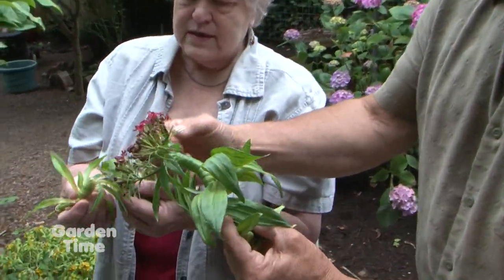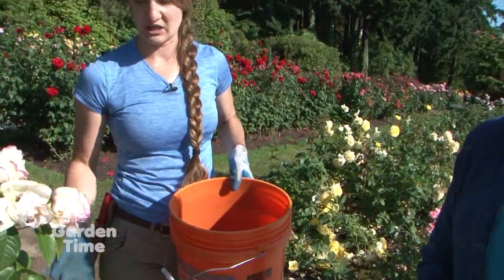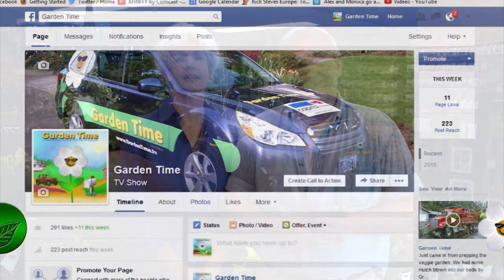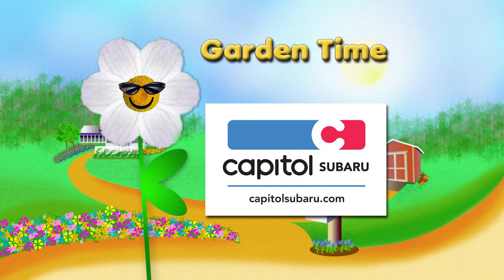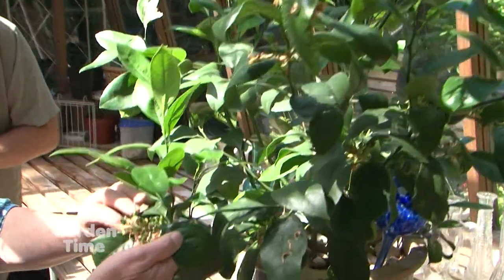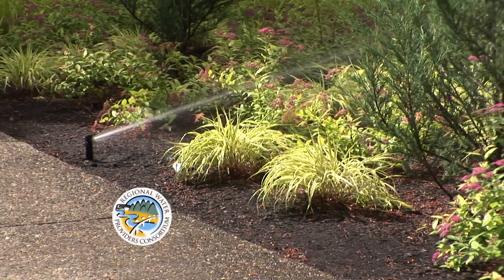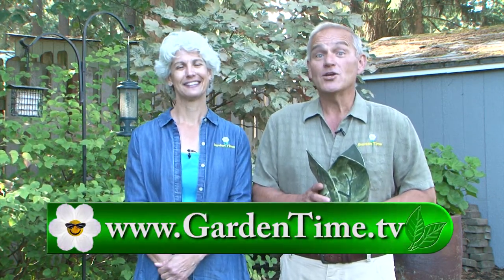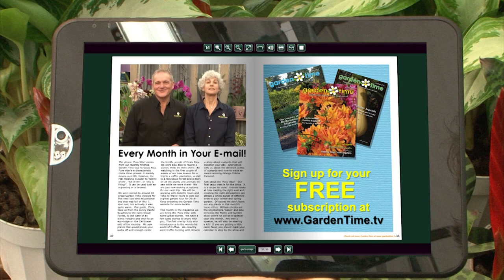Garden Time show 20 7-13-19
This week on the show we learn about summer rose care, we check out pheromone traps for indoor pests, we get our tips of the month, we learn how to make a measuring stick out of a tool handle, and we visit a wonderful new garden at a monastery